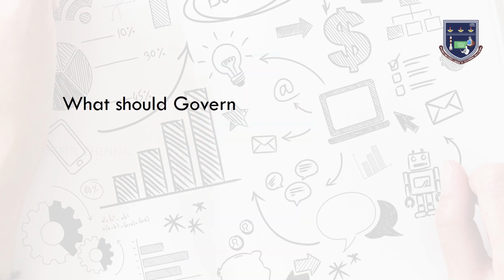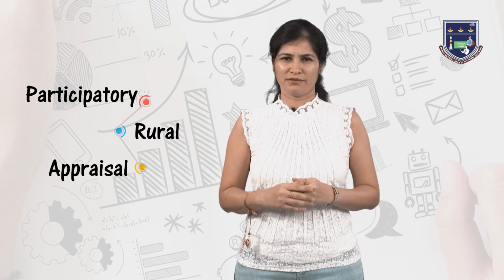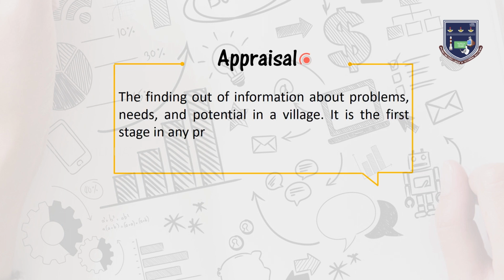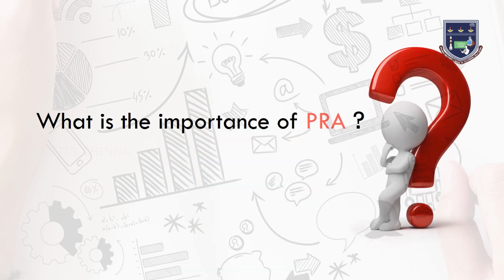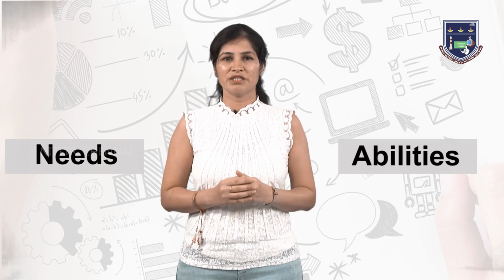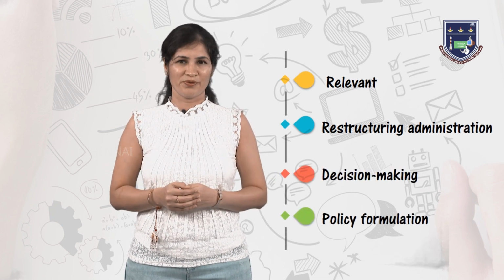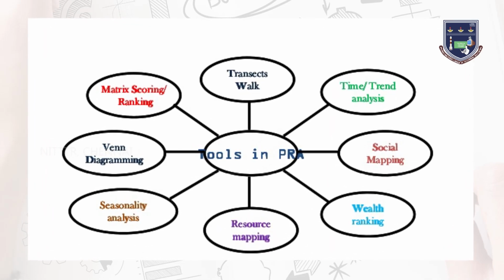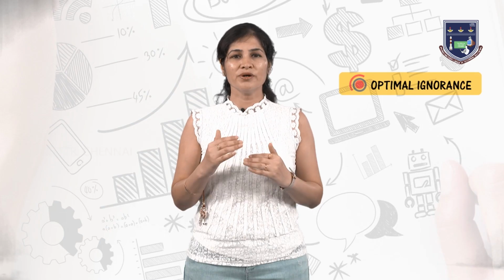Participatory Rural Appraisal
Importance and concept of PRA